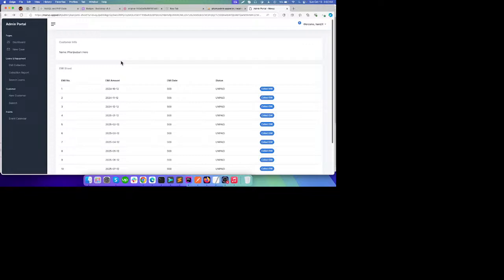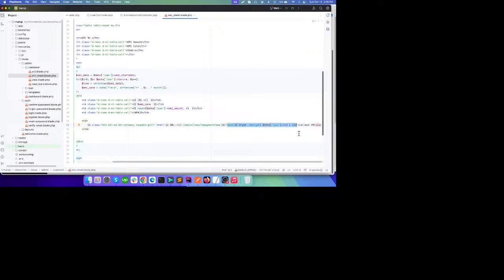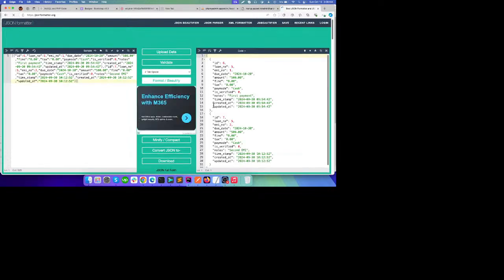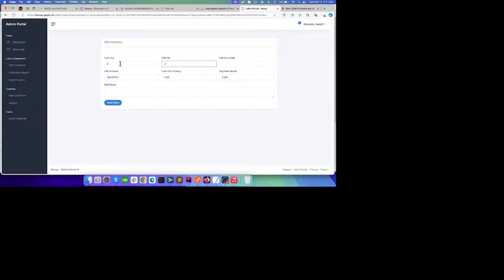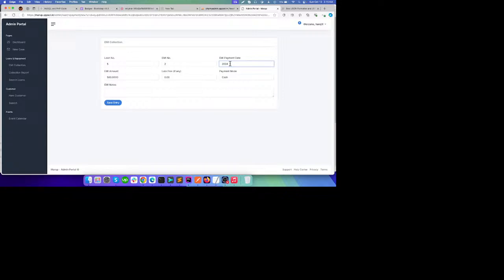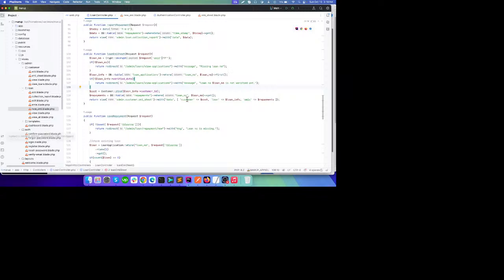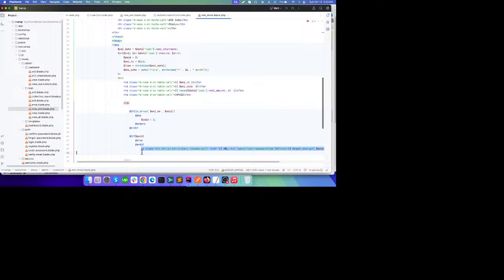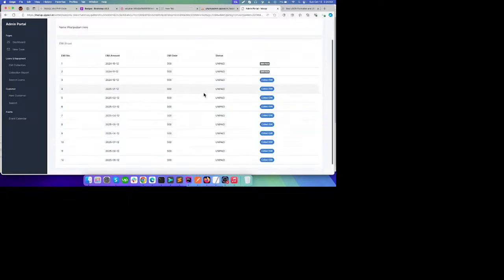Coding Session # 6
Tweaking a front-end site of a website